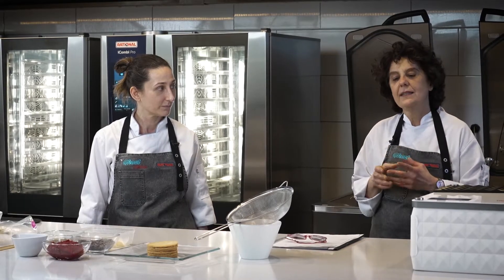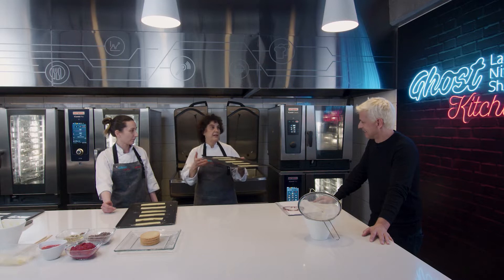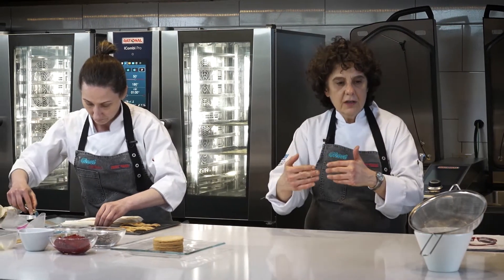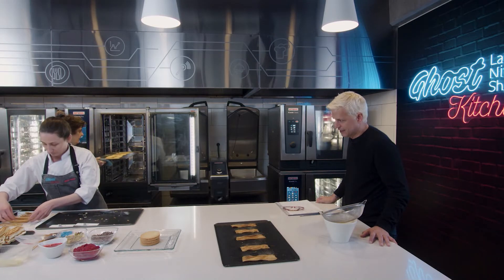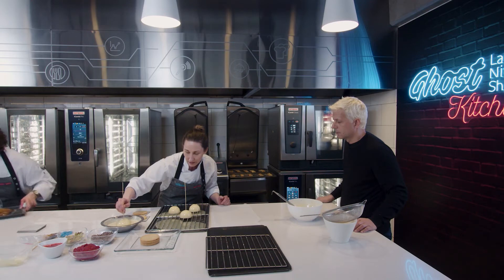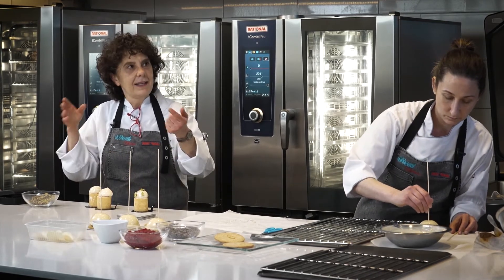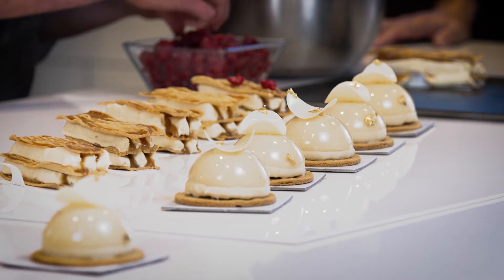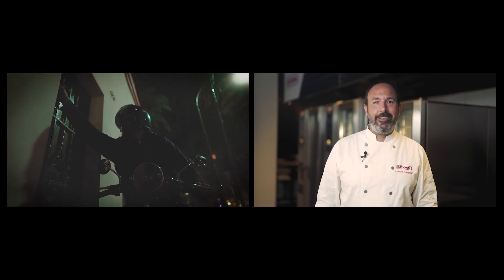Ghost Kitchen. T1 #6 Andrea González & Adriana García | RATIONAL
Pastelería contemporánea
Milhojas con ganache de vainilla y caramelo, Biscuit roulé de frutos rojos y ganache de vainilla, Domo de mousse de té de jazmín con cremoso de chocolate, biscuit de limón, crocante de almendras y shortbread.